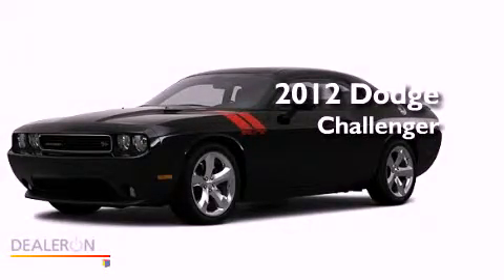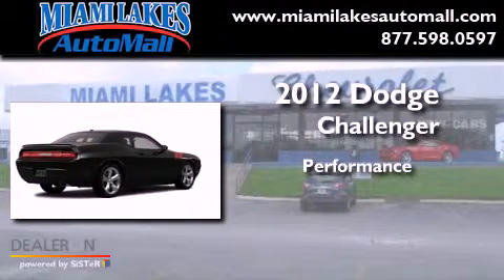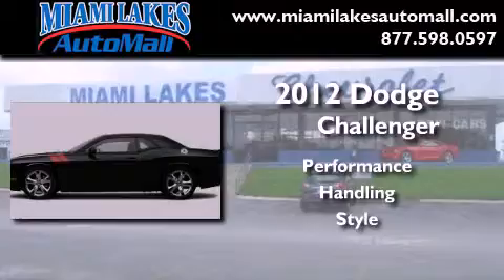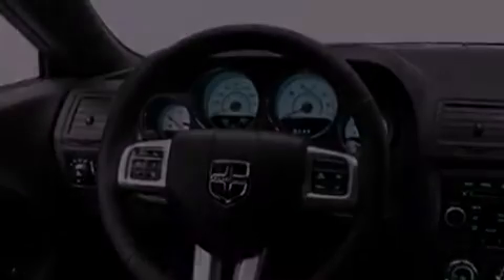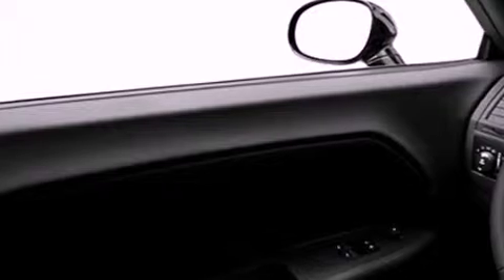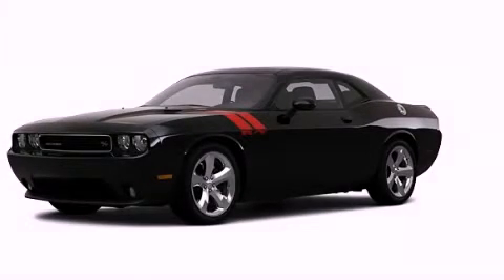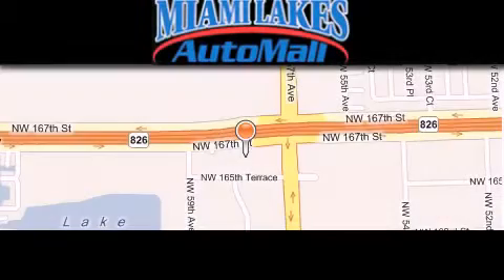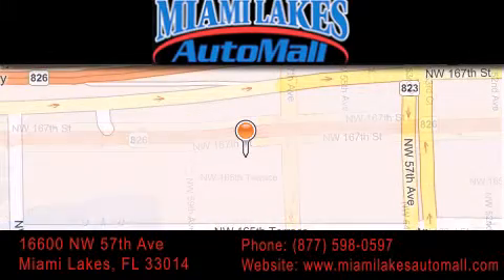2012 Dodge Challenger Miami Lakes FL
Year : 2012
 Make : Dodge
 Model : Challenger
 Engine : 8 Cyl - 5.7L
 Trans . : Not Specified
 Exterior : Black
 Miles : 2

 Stock : J2Z81092

 16600 NW 57th Ave.

 2012 Dodge Challenger Miami Lakes FL